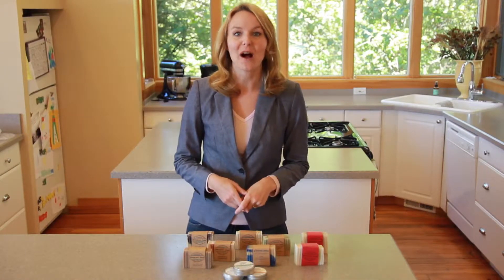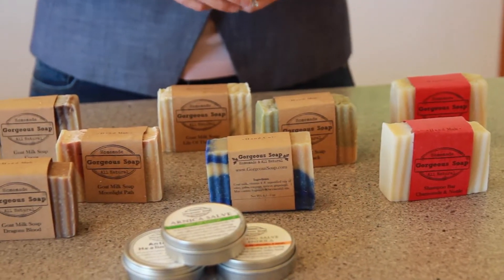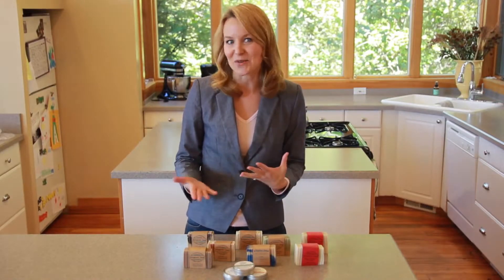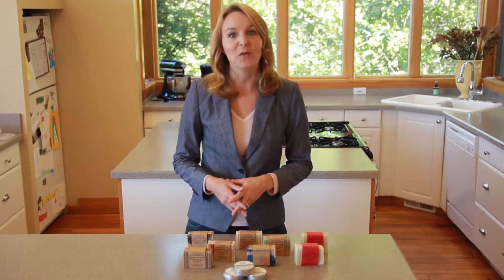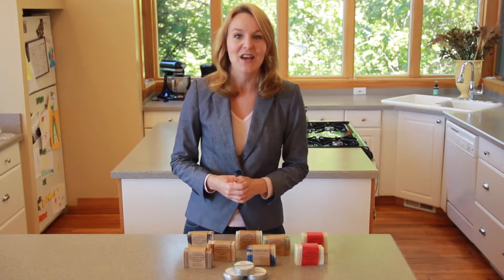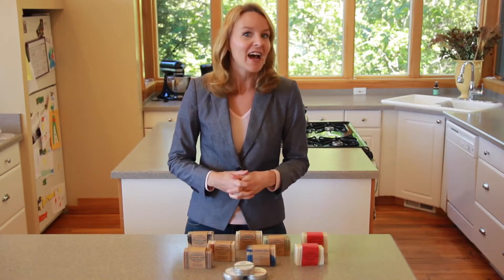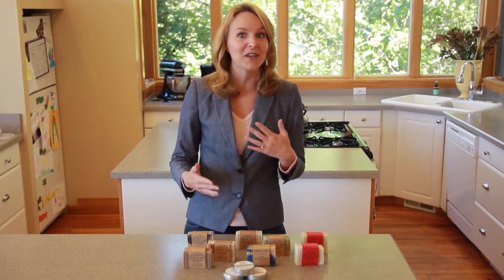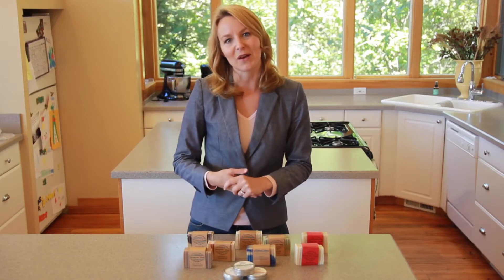Why Buy From Gorgeous Soap